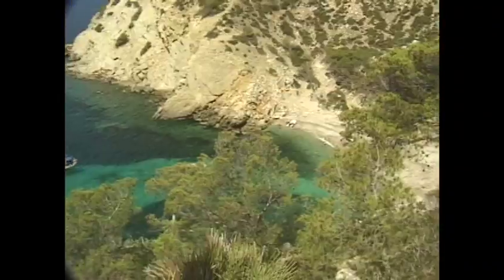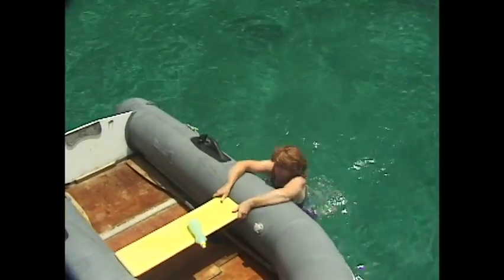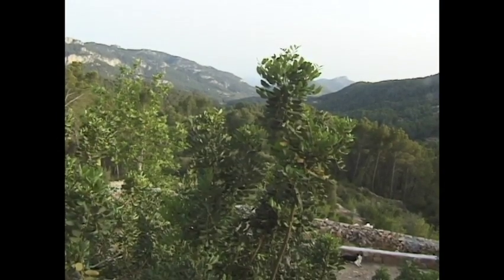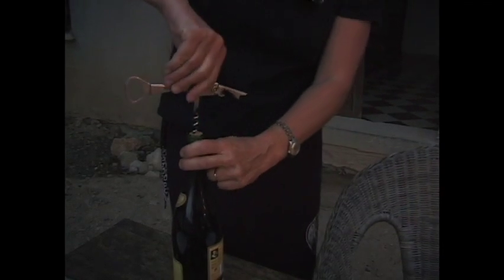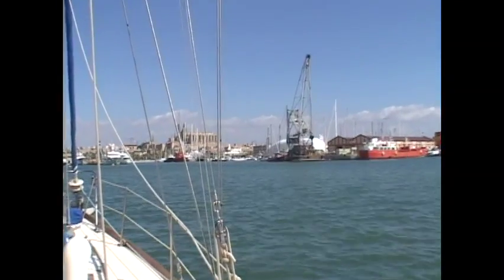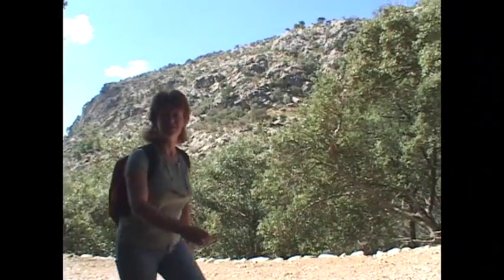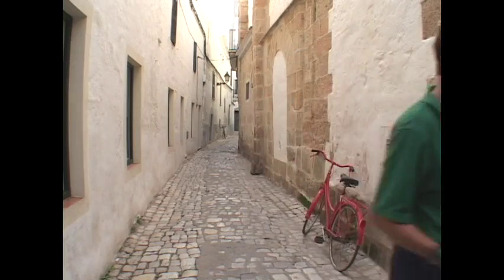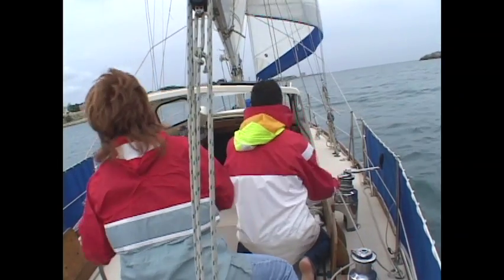Sailing Mediterranean - 5 Mallorca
The Shards sail to Mallorca where they meet a group of teenagers who have sailed a 14-foot boat to a deserted smugglers beach and are camping there for the summer. When they ride an antique wooden train up into the Tramuntana mountains, they meet a couple with four children living in an isolated self-sufficient mansion and learn they are former sailors who fell in love with Mallorca. Sailing on to the nearby island of Menorca they are stormbound in the tiny harbour in Cuidadella but during a small break in the weather make a run for the safer harbour of Mahon.